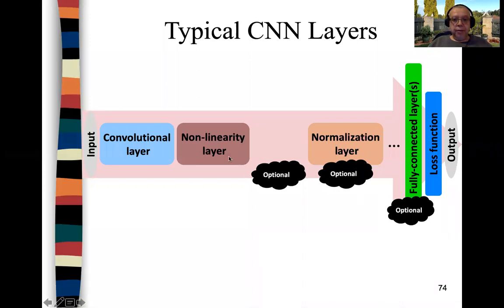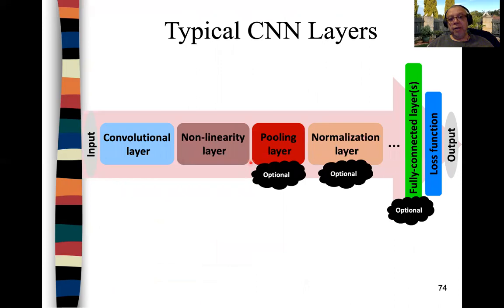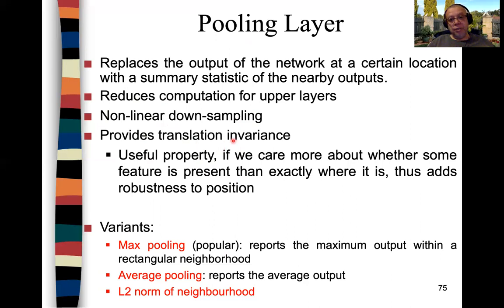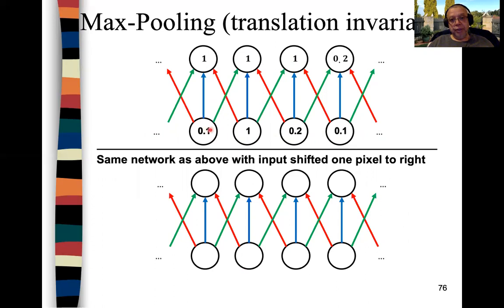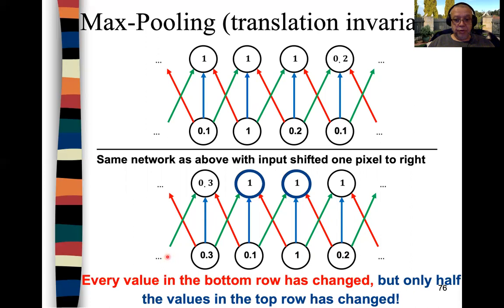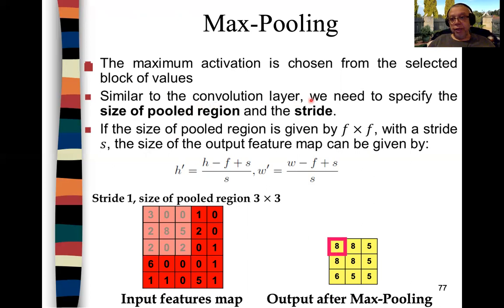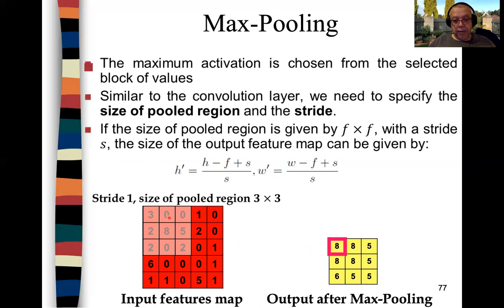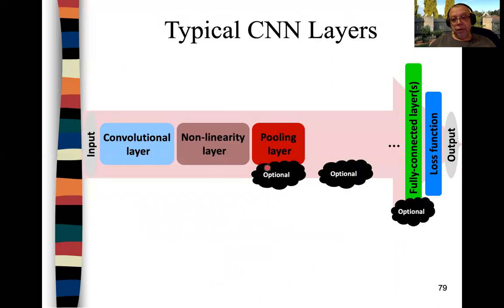VIDEO 7-5 CNN pooling 11mn